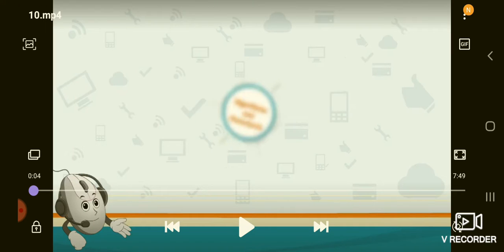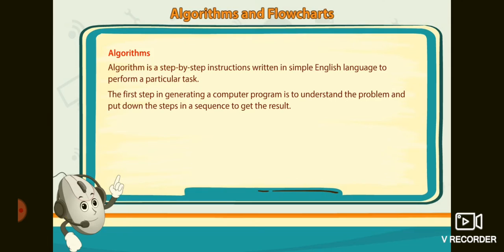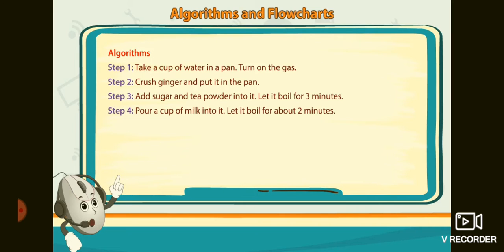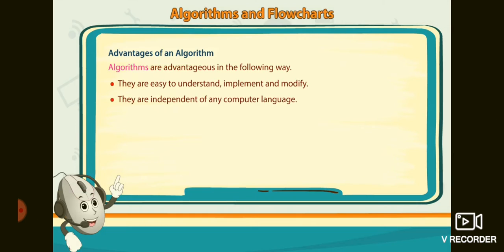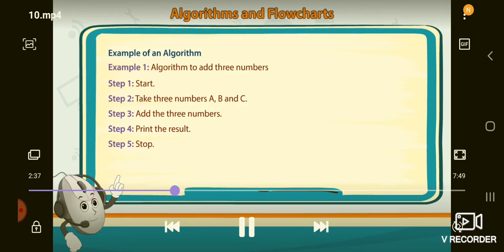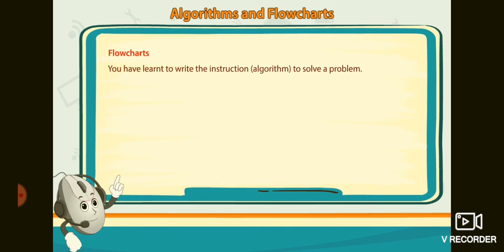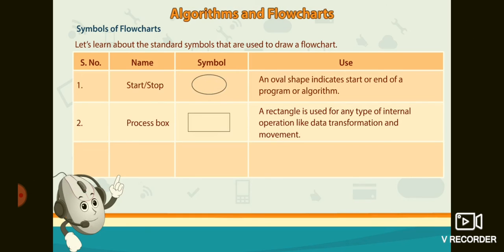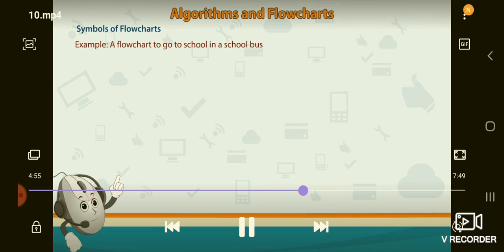class v algorithm @ flowchart